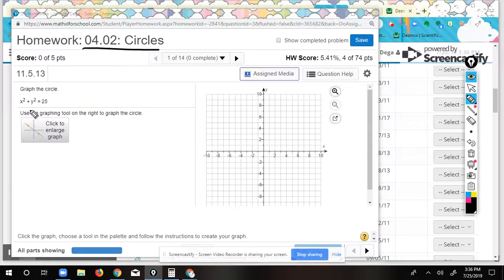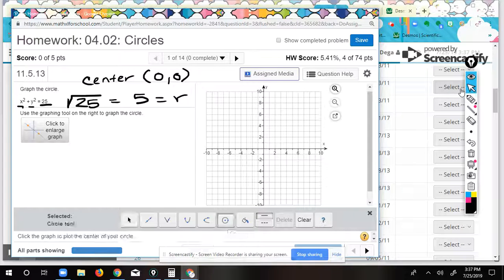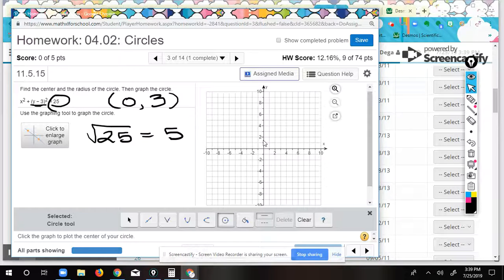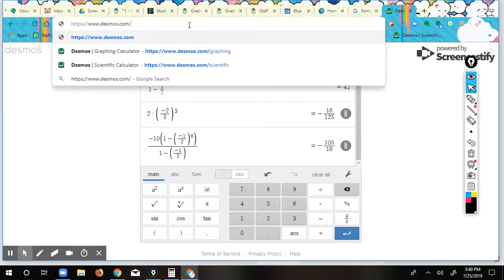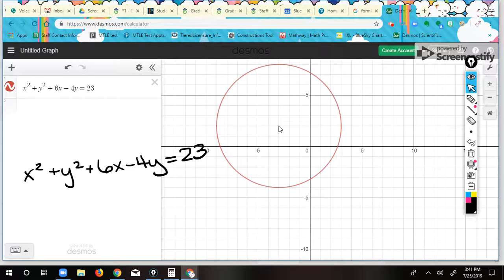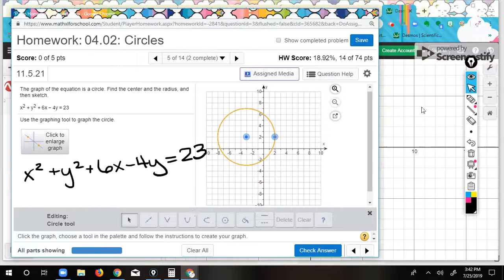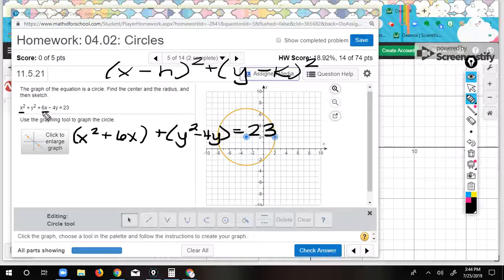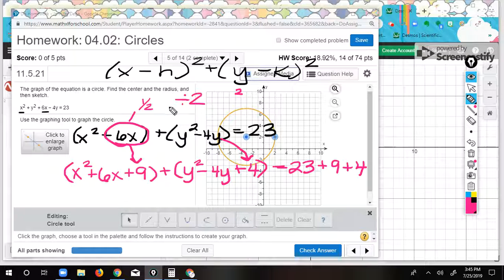HW 4 02 PT 1